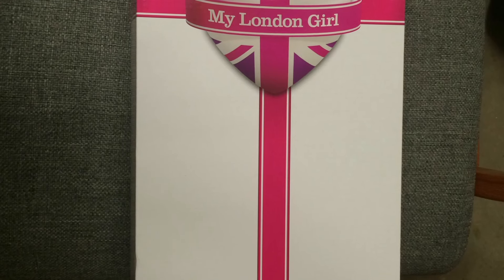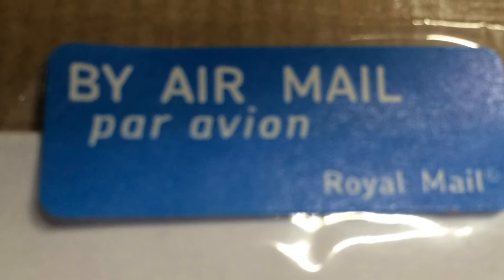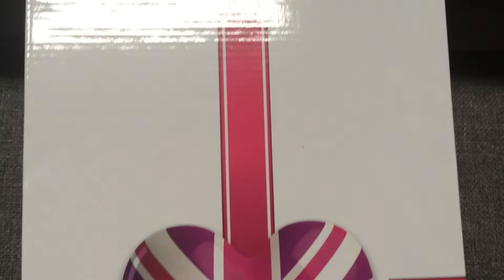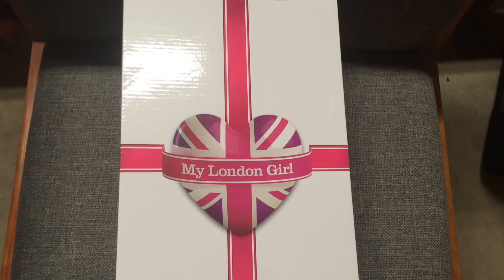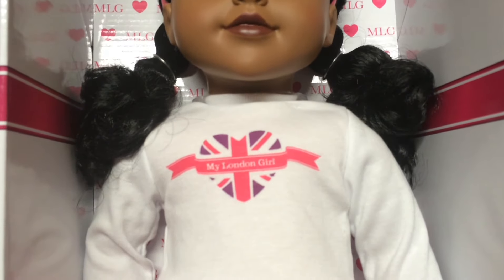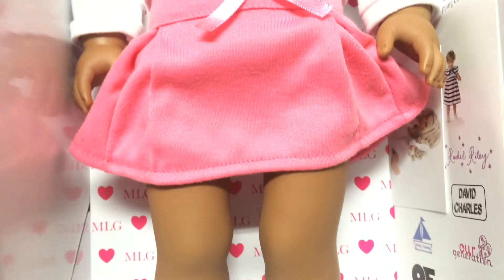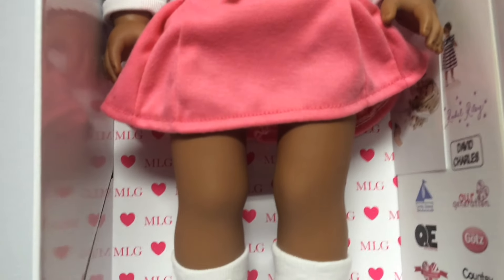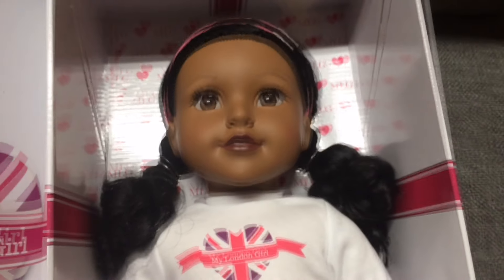My London Girl Doll Opening and Review Part 1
Hey Fluff lovers! Today we're going to open and review this beautiful My London Girl Doll! Part 2 of this video will be uploaded soon! Enjoy the show! :) Your friend, Sarah